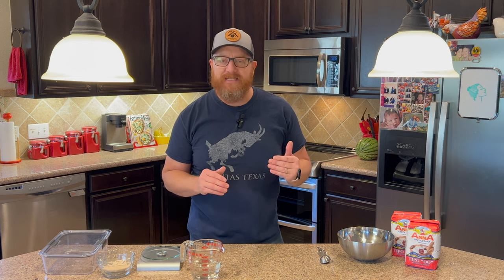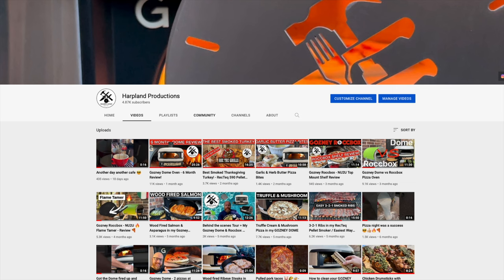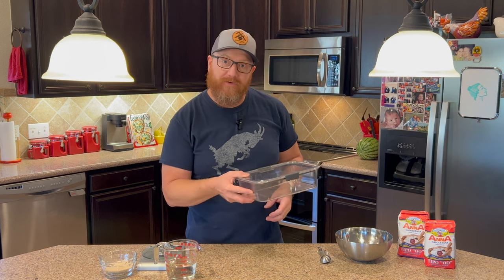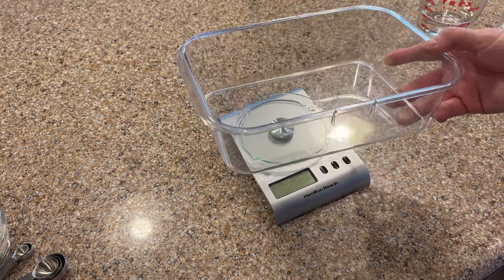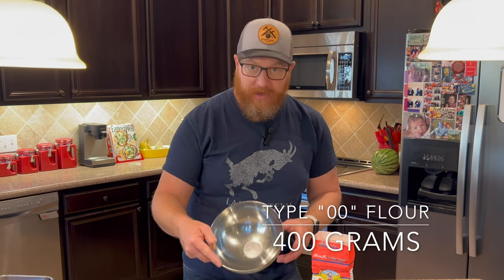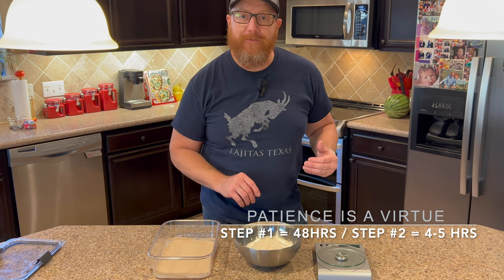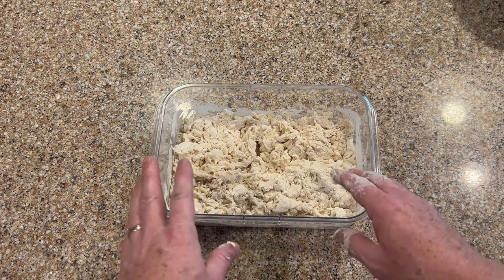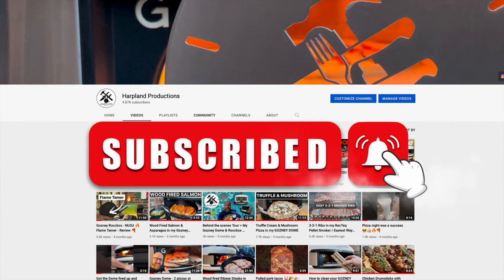STEP #1 - HOW TO MAKE BIGA DOUGH - Gozney Dome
For more info about my Gozney Dome Pizza oven

My version /  BIGA Dough Recipe for Neapolitan Pizza
(This process takes a total of 53 Hours, 48 for Step #1 the Biga Starter to ferment,  then Step#2 takes 5 more Hours)  so if you making pizza Friday night at 5:00pm start step #1 the Wed. before at 12:00pm / Noon  -  If  you are planning on cooking less pizza you can freeze the dough balls (stay tuned for a video on that also)

48  Hour - 70% Hydration  / Makes 8 - 280 gram Neapolitan Pizzas

Step 1 = Making the Biga Starter

Ingredients:   (30% of total final Dough)

200g - Water (room temp or slightly warm)
400g  - Type OO Flour  (Bread Flour will also work but i have found it doesn’t clump up as nicely)
5g - Instant Dry Yeast (If using fresh yeast, double the amount - And in warmer summer months you might want to reduce your yeast by 1/2g￼)

Instructions:  Making the BIGA

1. Place water into a bowl or container that you can cover to make air tight later in process.
2. Mix in the yeast and stir around for a few seconds or until dissolved
3. Mix in the flour little by little mixing by hand for a couple of minutes then cover (air tight lid or plastic wrap)
4. Rest at room temp. for 1 hour
5. Rest in fridge (48  hours)

Rubbermaid Brilliance Food Storage Container, Large, 9.6 Cup

2 Bags of Anna Type 00 Flour

Bellarise Instant Dry Yeast

Amazon Kitchen Scale (the one i have is old and no longer available)

Video Equipment

Apple MacBook Pro 13” with M1 Pro Chip